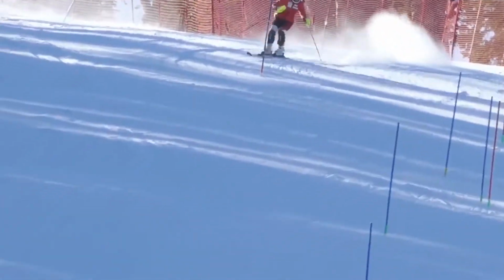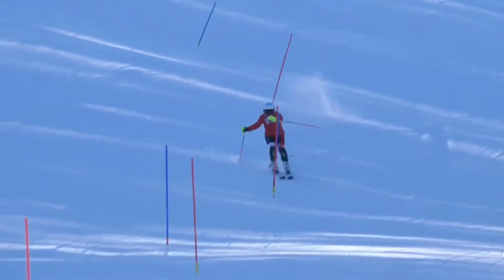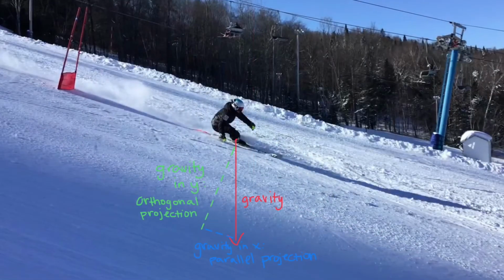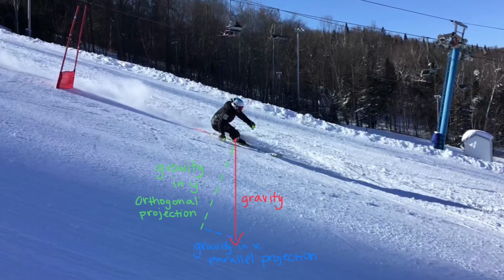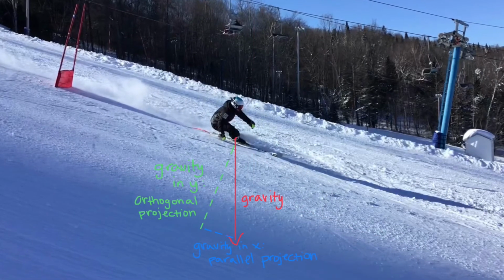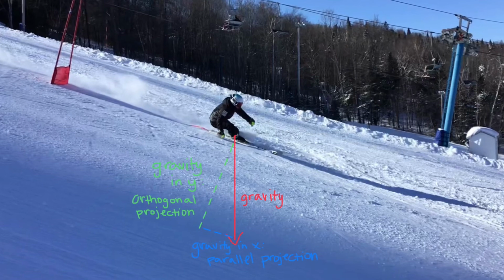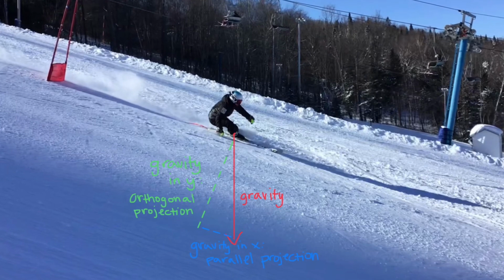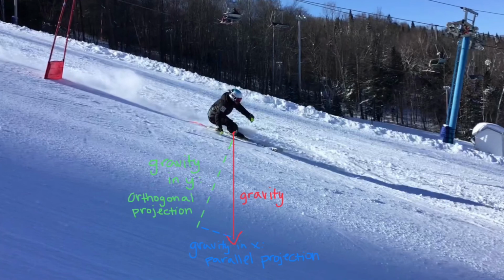Art project for linear algebra